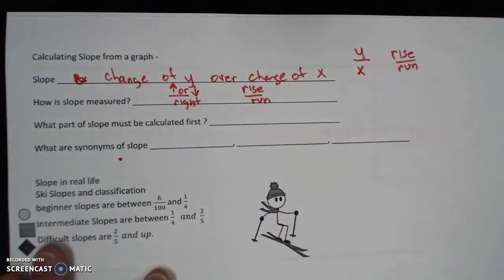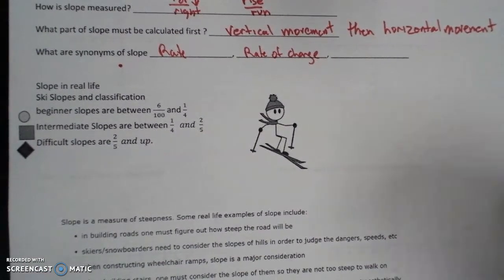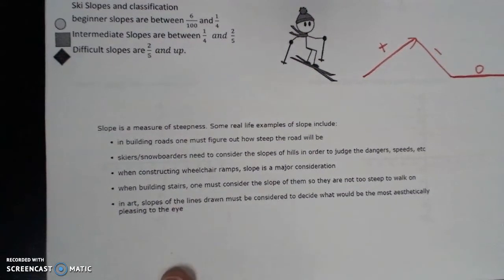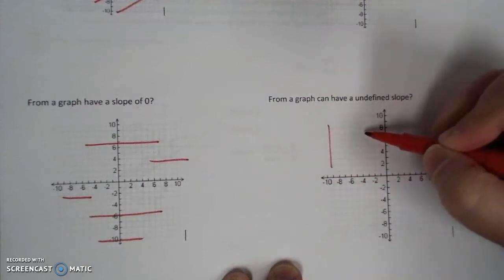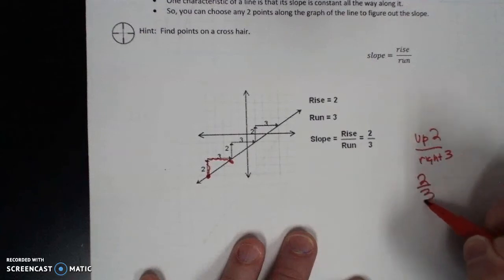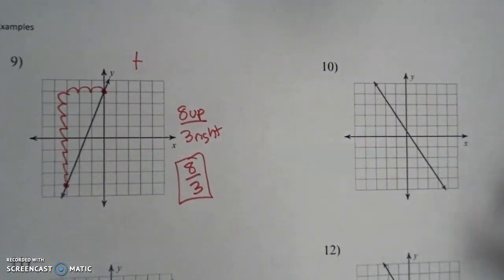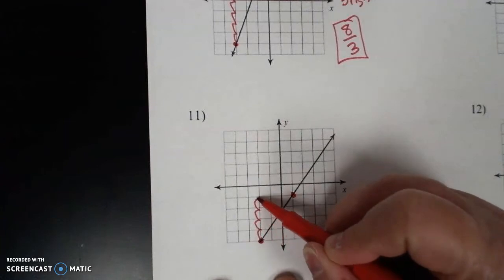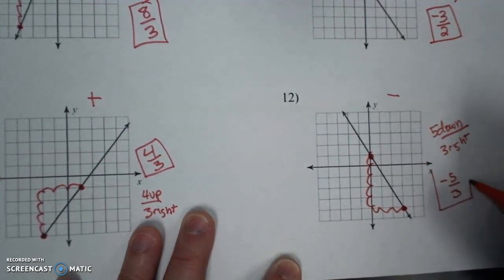7th adv constant rate of change pg 3 to end